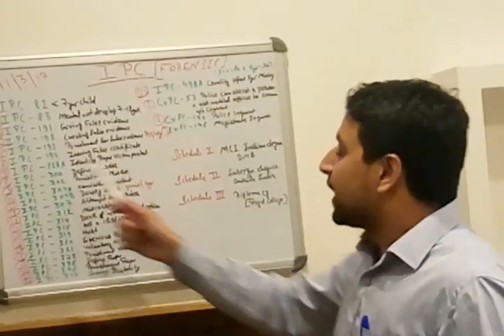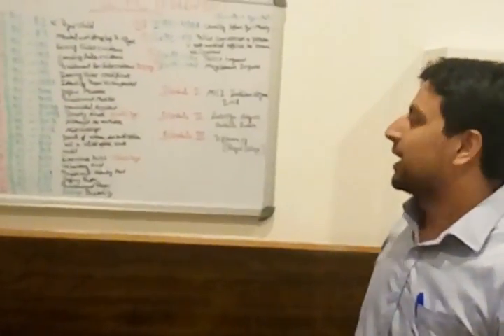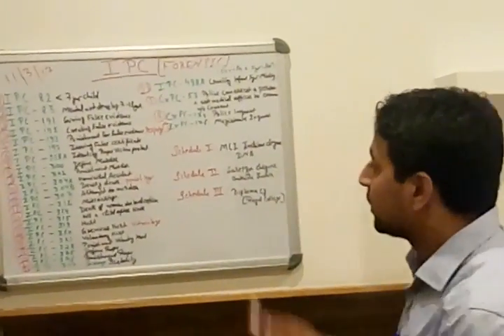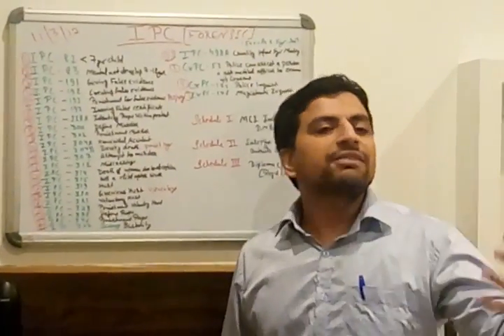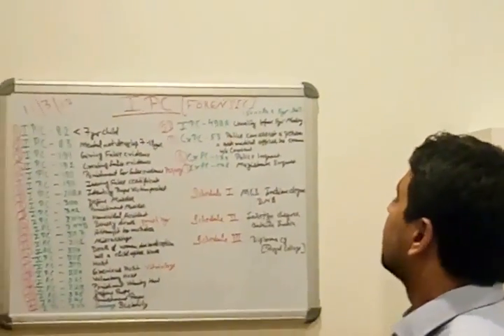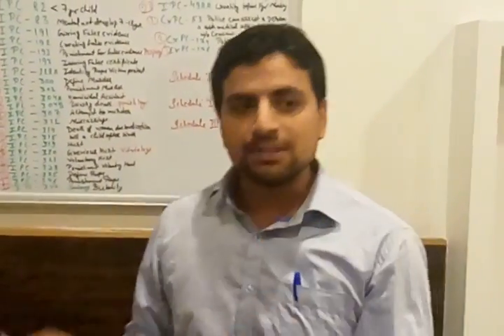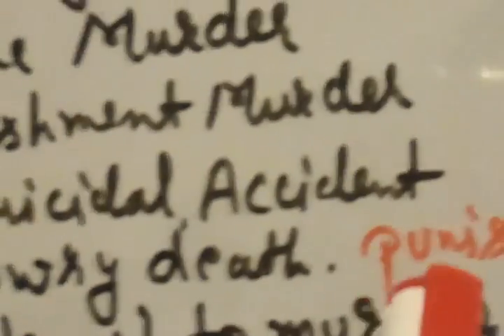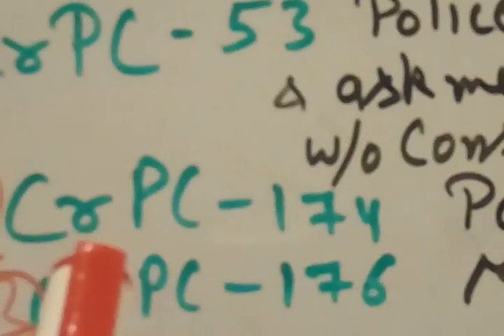IPC Lecture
Hi  this video contain chapter Forensic law describes you Indian Penal Code IPC in a very simple way. Helps you to crack NEET PG EXAm , AIIMS, USMLE and all others.